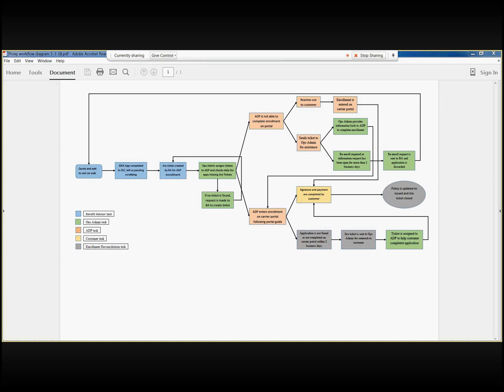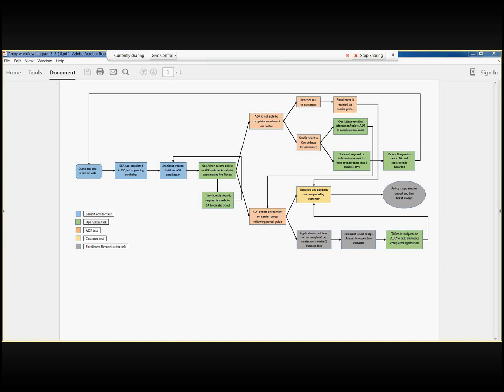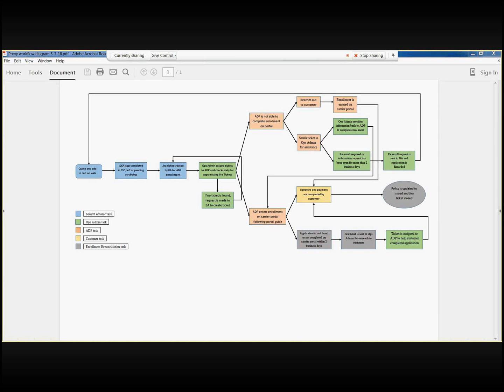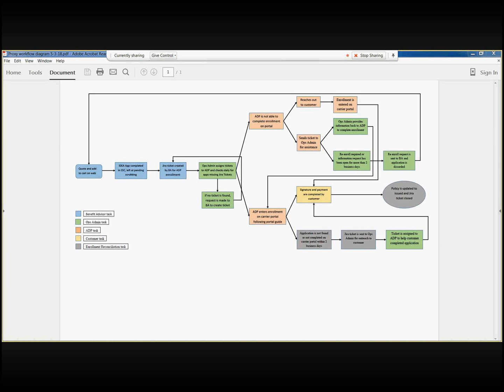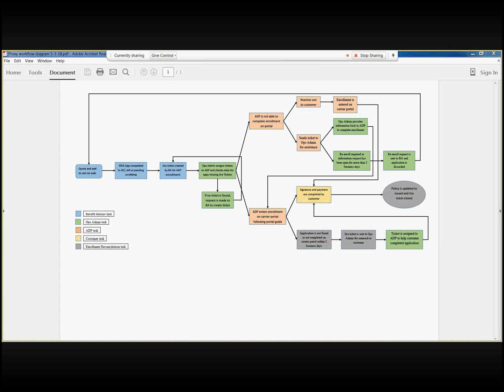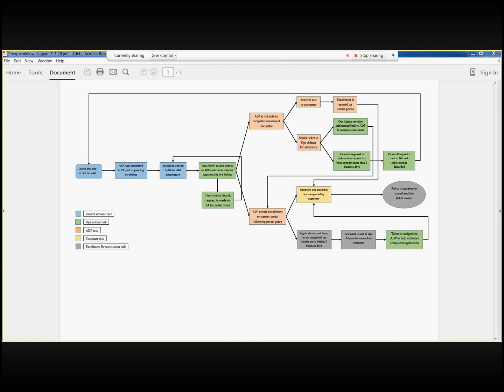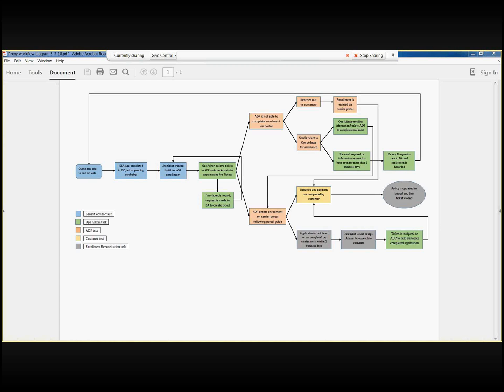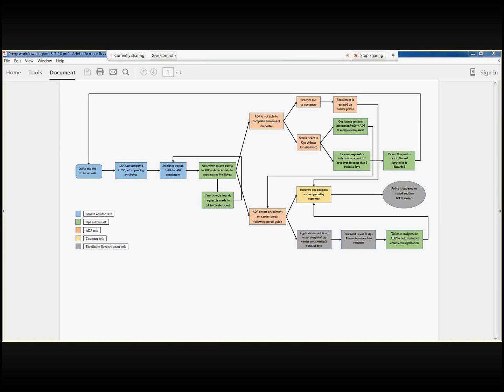IFP Proxy demo